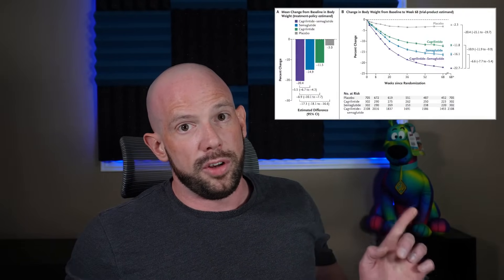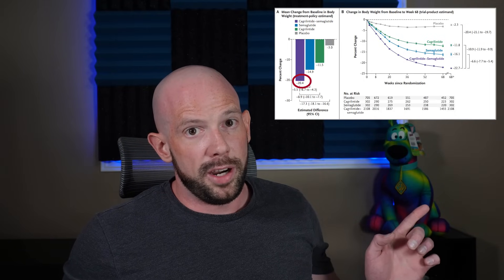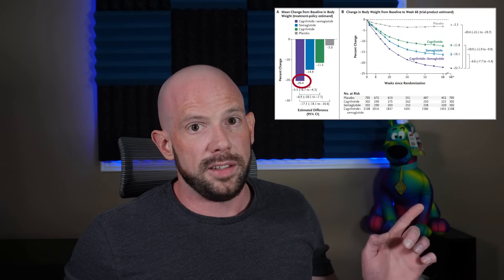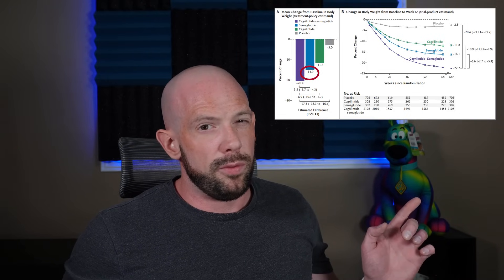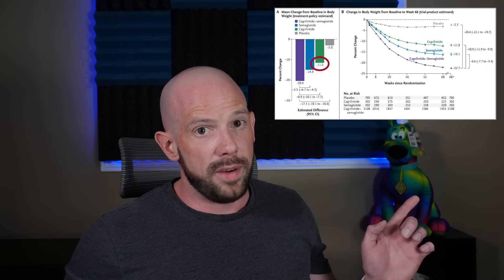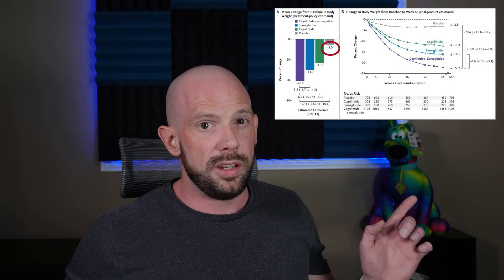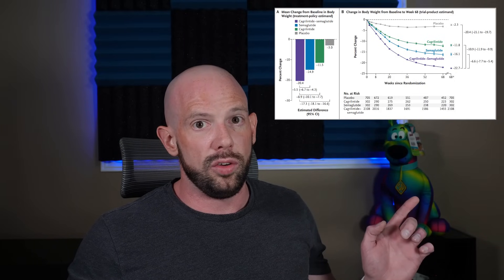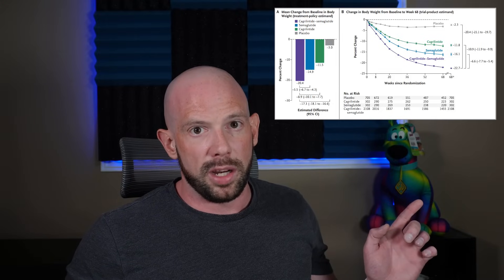CagriSema vs. Tirzepatide: Which One MELTS Fat Faster? | Dr. Dan | Obesity Expert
CagriSema or Tirzepatide: Which One’s Right for You?

👉 Enjoy lifetime free access to Daily Momentum and Nourish & Thrive, your go-to spaces for daily support, encouragement, and practical tips.
Or, become a Core Member for just $15/month or $145/year to unlock expert coaching, exclusive resources, and a proven system that includes live Q&As and monthly toolkits, to help you create real, lasting change.

CagriSema, a combo of semaglutide and cagrilintide, tackles appetite from two angles. Semaglutide slows gastric emptying and reduces cravings, while cagrilintide mimics the body’s natural fullness signals.

The REDEFINE-1 trial, a 68-week Phase 3 study with over 3,400 participants across 22 countries, compared CagriSema to semaglutide alone, cagrilintide alone, and placebo, alongside lifestyle counseling. CagriSema users lost an average of over 20% body weight, with more than half achieving 20% or greater weight loss!

CagriSema improved blood pressure and normalized blood sugar in most with prediabetes, showing important health benefits. Compared to tirzepatide, CagriSema offers strong appetite suppression with similar weight loss, adding another powerful option for obesity treatment.

References:
Garvey WT, Blüher M, Osorto Contreras CK, Davies MJ, Winning Lehmann E, Pietiläinen KH, Rubino D, Sbraccia P, Wadden T, Zeuthen N, Wilding JPH; REDEFINE 1 Study Group. Coadministered Cagrilintide and Semaglutide in Adults with Overweight or Obesity. N Engl J Med. 2025 Jun 22. doi: 10.1056/NEJMoa2502081. Epub ahead of print. PMID: 40544433.

📌 Timestamps:
00:00 Is CagriSema better than Zepbound?
00:49 CagriSema basics
01:32 GLP-1 vs Amylin
01:47 💫 Promo | 4AllFamily Travel Coolers
02:47 REDEFINE 1 Trial
03:26 Trial Results
04:55 Body composition changes & other results
05:51 💫 Promo | Dr. Dan’s Empowerment Hub
06:25 Side effects
07:23 How does this compare to Zepbound/Tirzepatide?
08:06 💎 OG Members | Who would benefit from CagriSema?
08:37 CagriSema is a tool that works

❄️ Do you need a reliable way to keep your weight loss injections 💉
4ALLFAMILY offers top-tier portable coolers designed for your meds' safety and convenience!